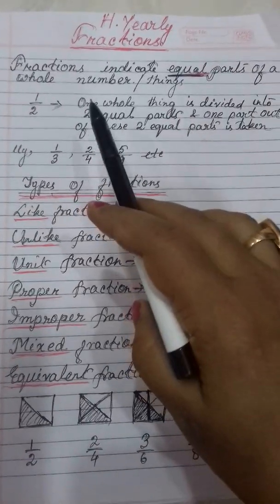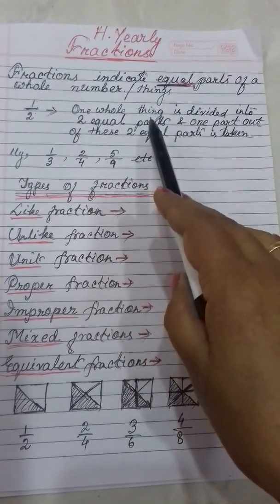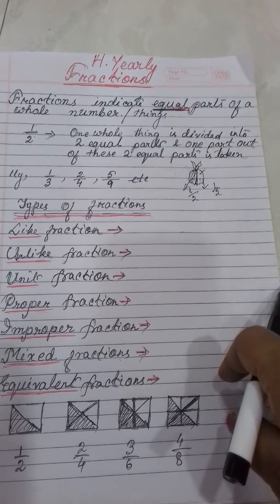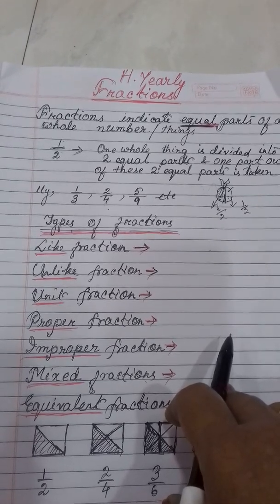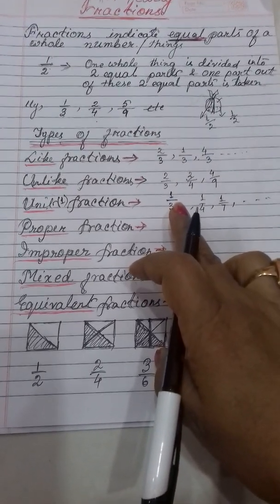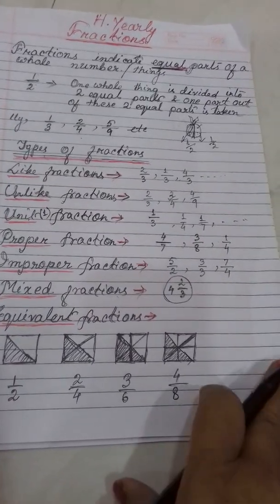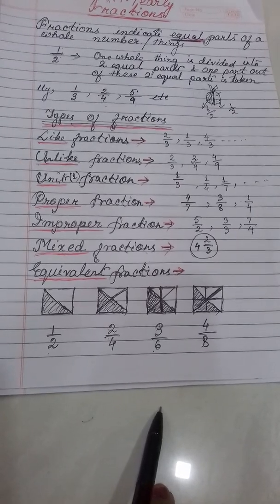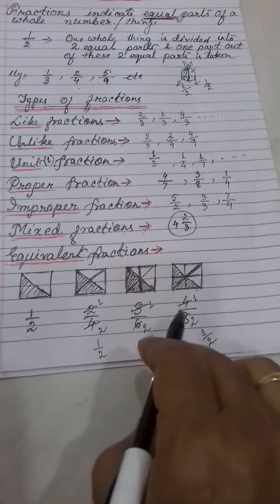CLASS VI MATHEMATICS ARITHMETIC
Chapter .Fractions.Concept and types of fractions